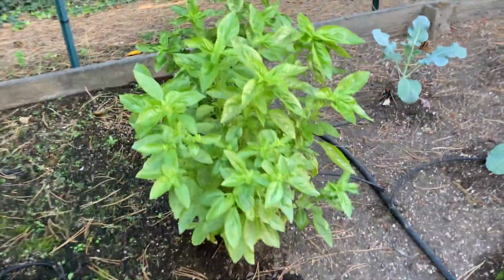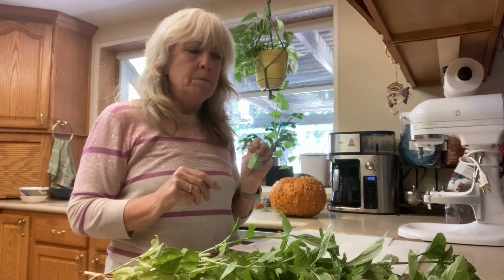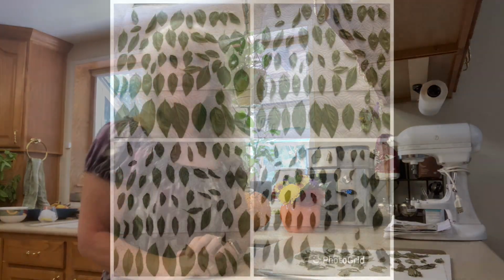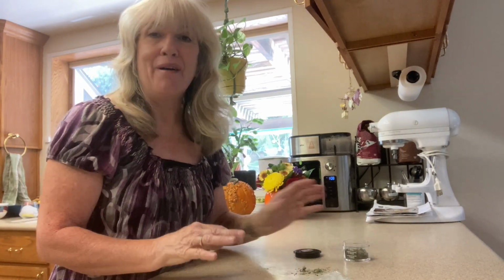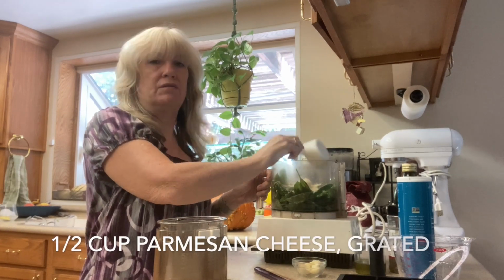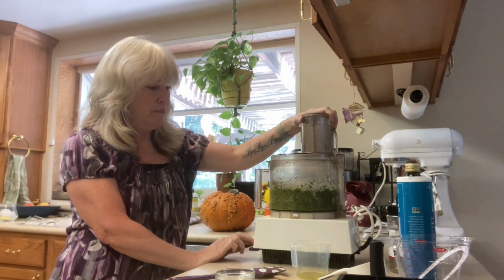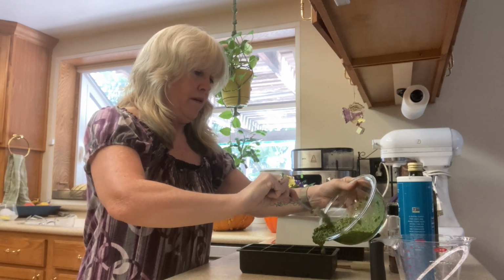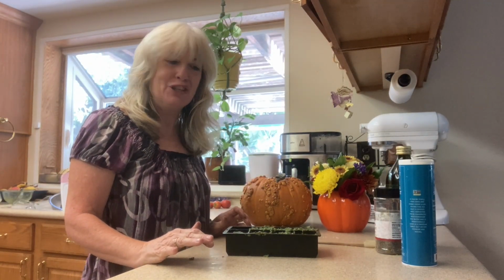Basil Prep 3 Ways After Harvest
Learn about Basil Prep 3 Ways After Harvest.  Every year I grow basil in my garden.  At the end of the season, I dry fresh basil leaves, make basil pesto (no pine nuts), and freeze basil leaves.  Follow along on my bail harvesting journey.

Chapters
0:00 Intro/Growing Basil
1:04 Basil Drying Method
5:18 Making Basil Pesto
9:51 Freezing Pesto
10:49 Freezing Basil with Olive Oil
11:56 Conclusion

Fresh Basil Pesto (adapted from Skinny Taste)
INGREDIENTS
2 cups basil
2-4 cloves garlic (depends on how much you love garlic)
1/2 cup grated parmesan
salt & pepper to taste
1/4-1/2 cup olive oil (depending on your taste)

INSTRUCTIONS
In a food processor pulse basil, garlic, parmesan cheese, salt and pepper until smooth.
Slowly add the olive oil while pulsing.
Store in a sealed container and refrigerate until ready to use or you can freeze this in ziplocks bags to use at a later date.